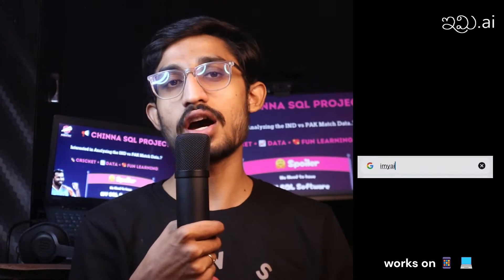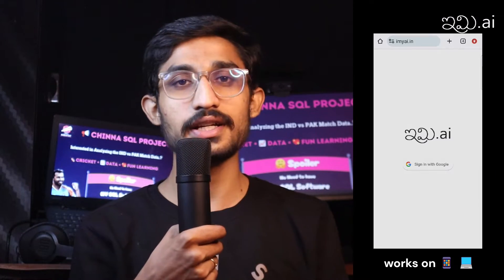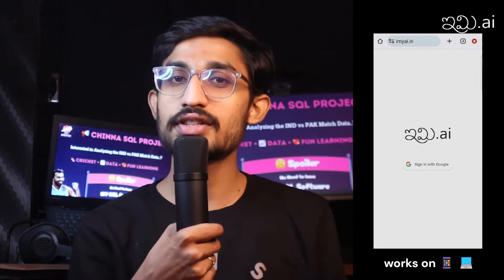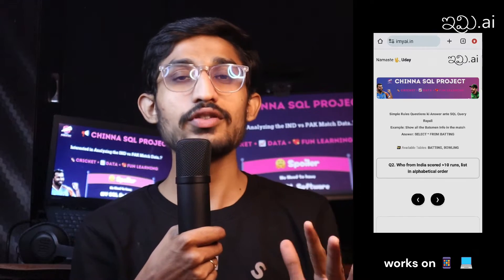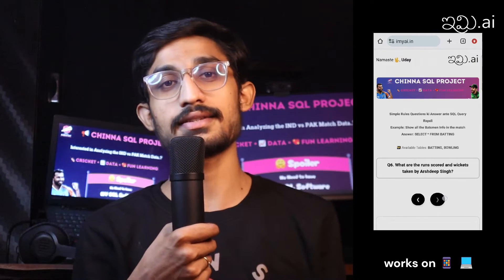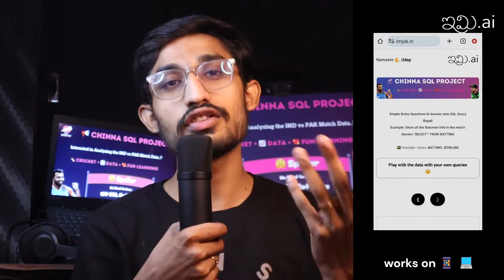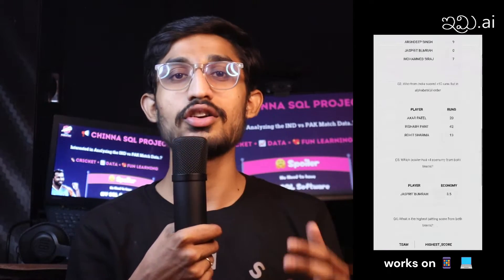SQL Project on 🏏 IND Vs PAK T20 World Cup | SQL Project in telugu | uday ai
🔴 Live Classes Batch Starts from 01 Mar.